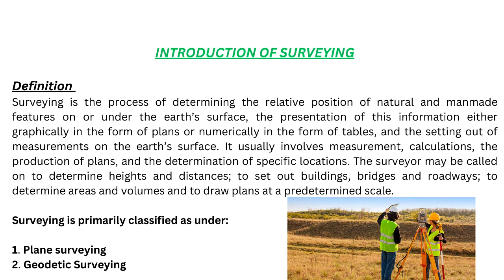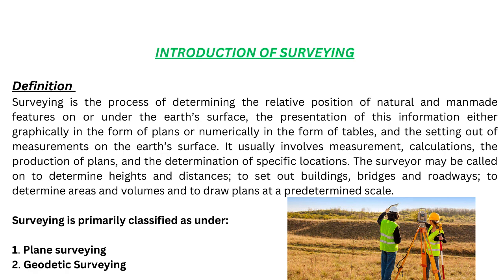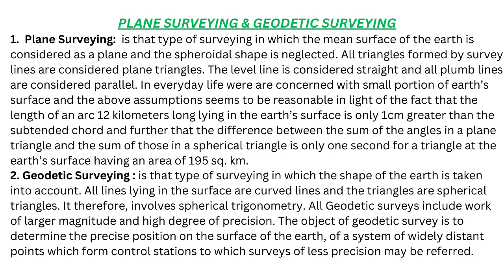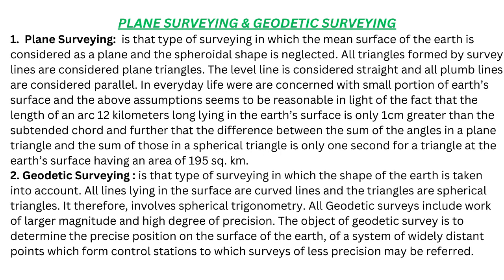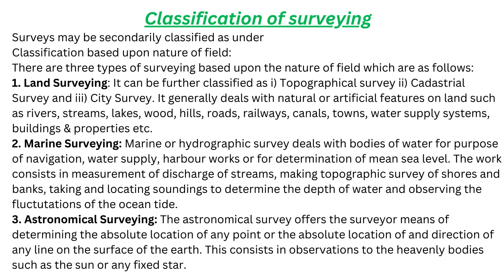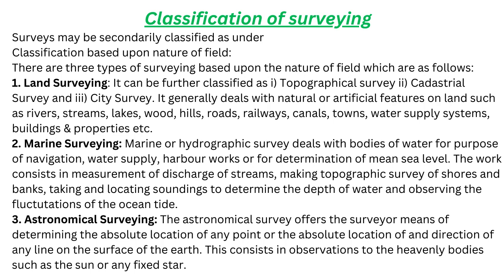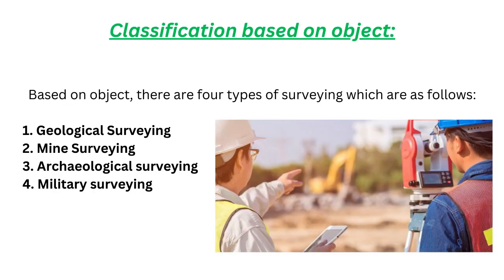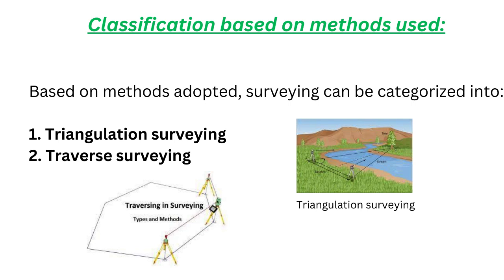Introduction of Surveying in Civil Engineering